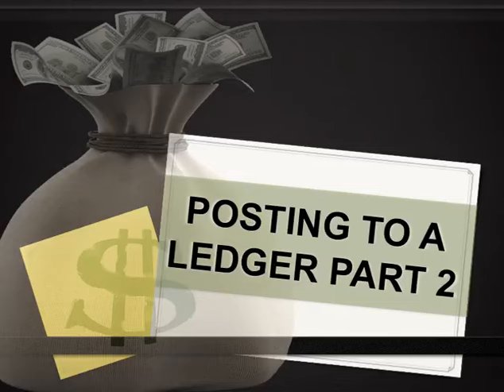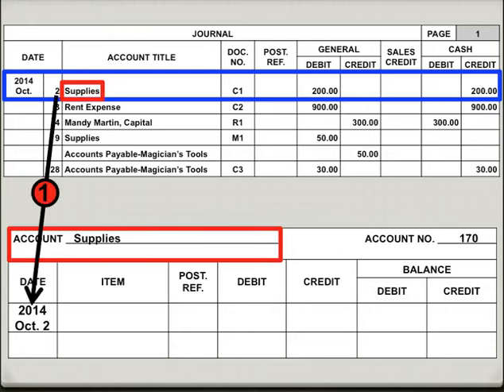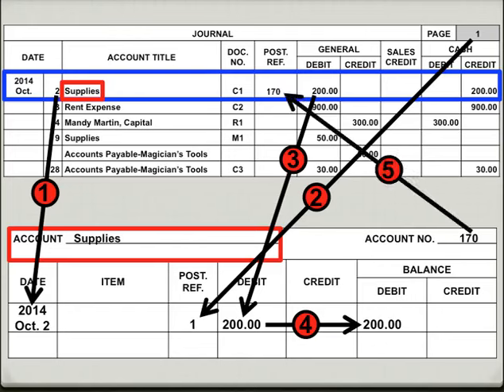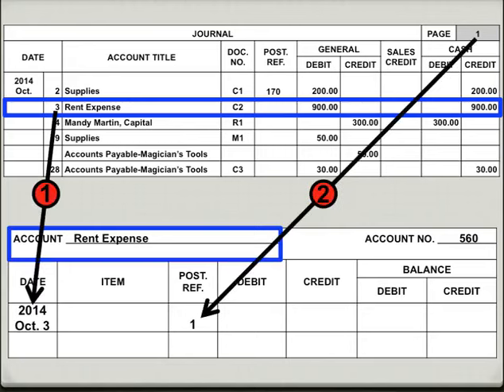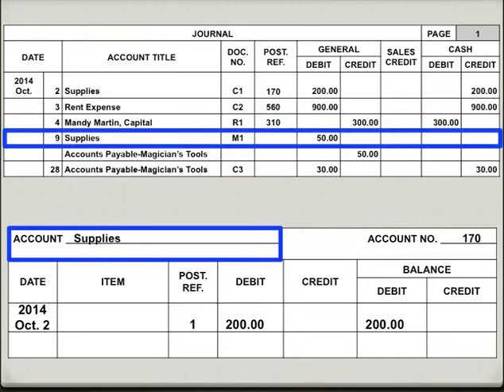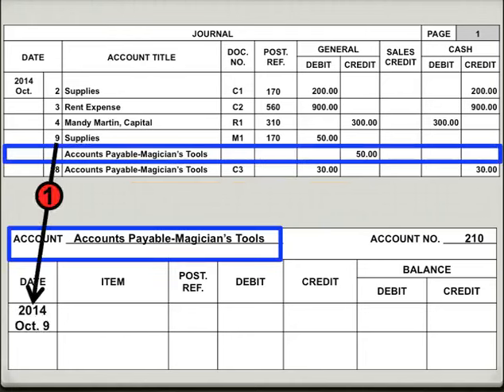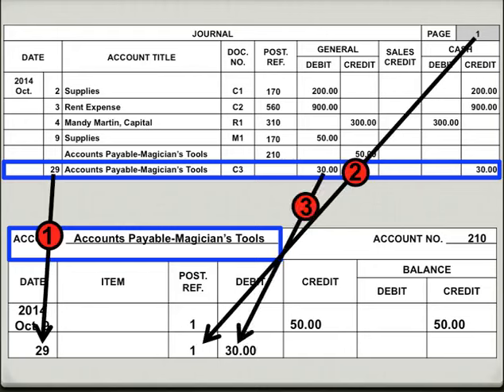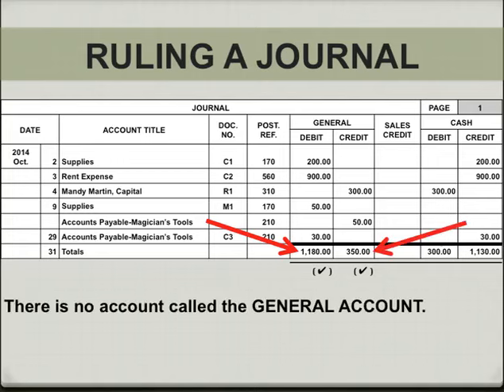Posting General Amounts